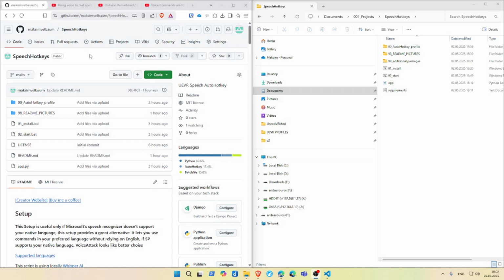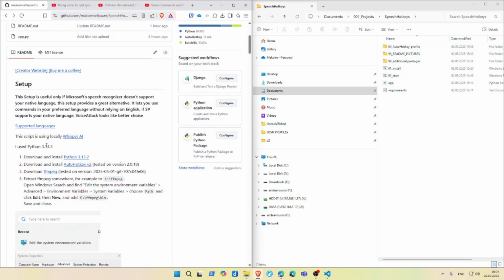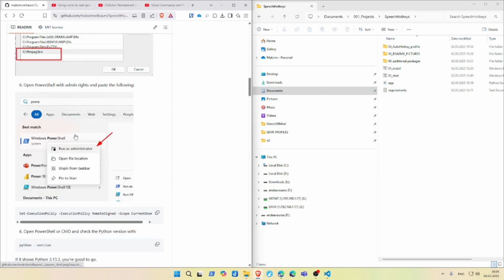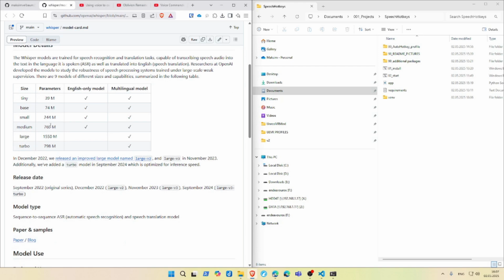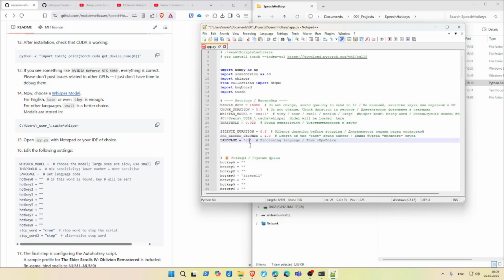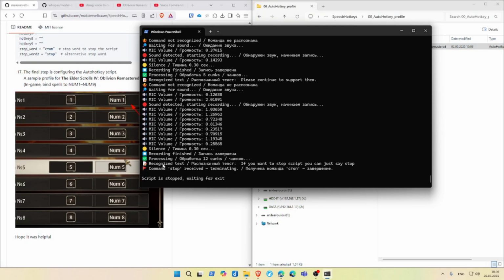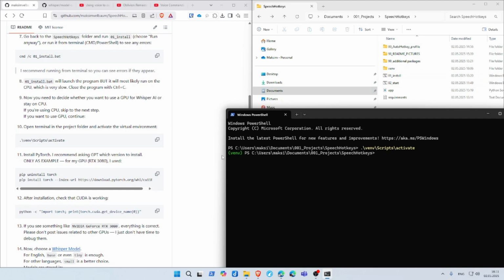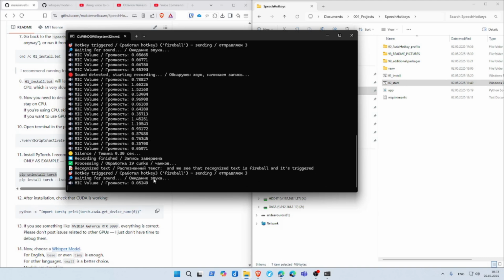UEVR Mod / AI script for AutoHotkey 2 / Voice Commands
AI for recognize speech and tick hotkeys  for AutoHotkey 2
Manual for setup voice commands in Oblivion Remastered with UEVR  Mod